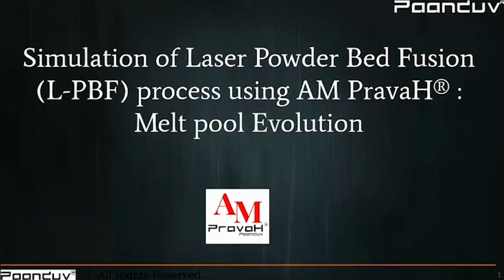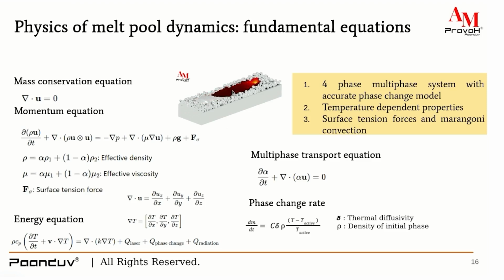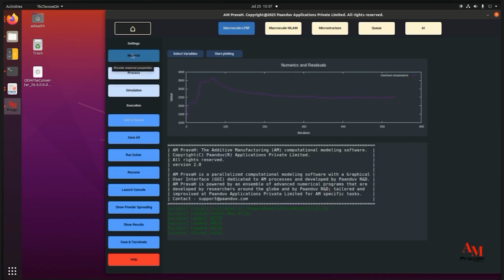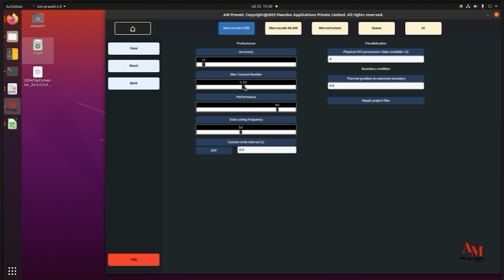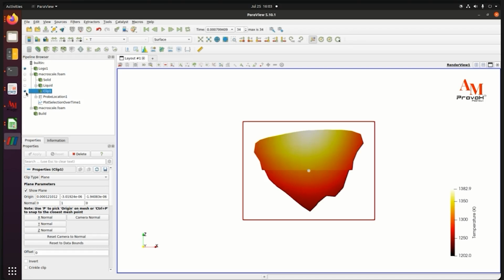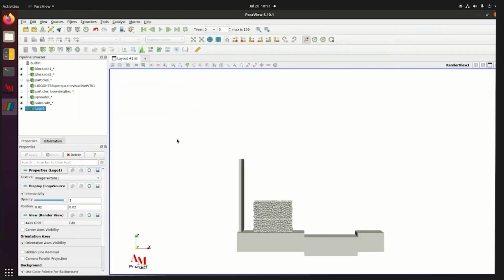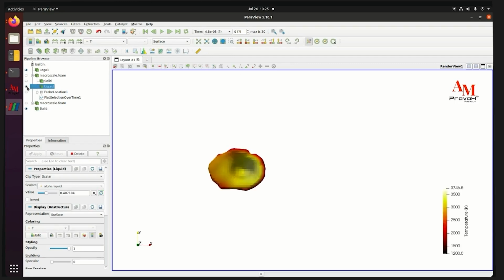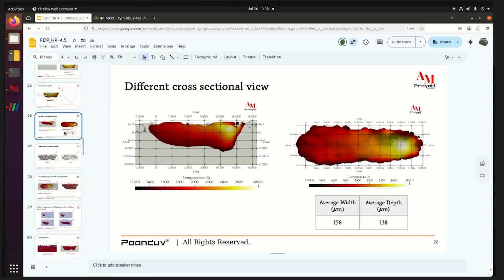Simulations in Additive Manufacturing | AM PravaH | Session 4